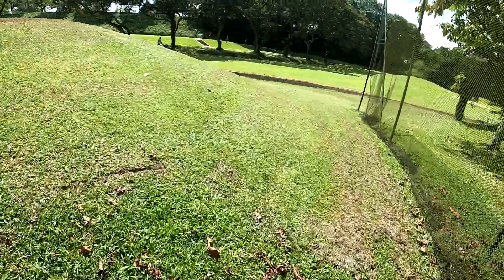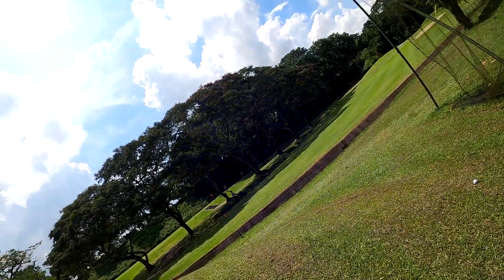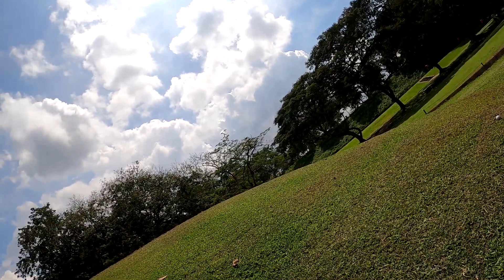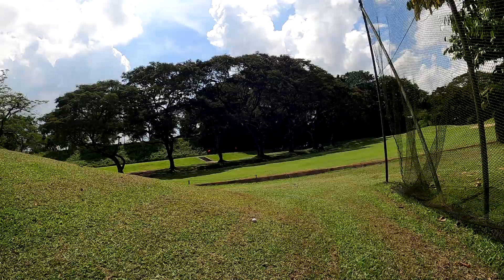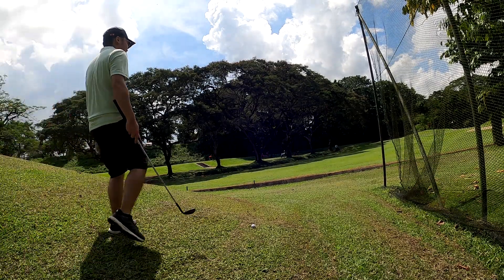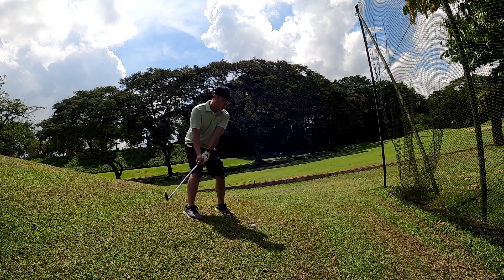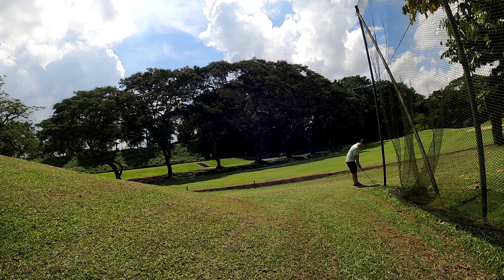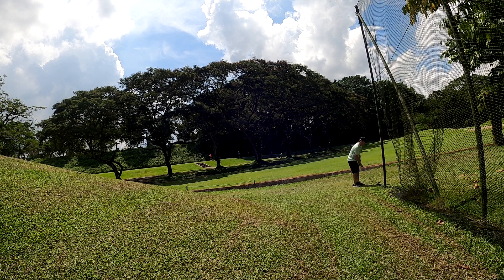Singapore golfer fails to hit proper in golf course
How my mishit in the course changes my perspective

Glove in Use:
Watch in Use:
Club In Use:
Shoes in Use:
Phone in use: Oppo Reno 7 5G
Range:
Swing Style:
PC Obtained: 09 Oct 2022